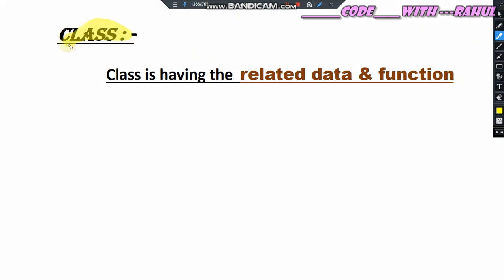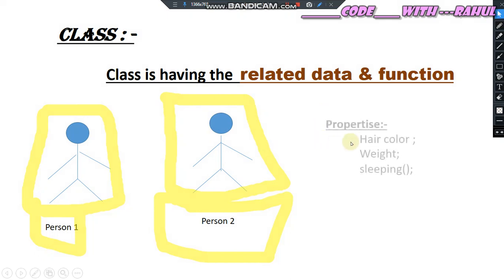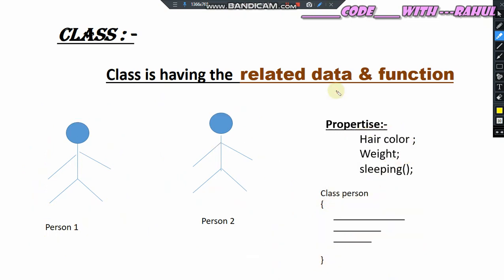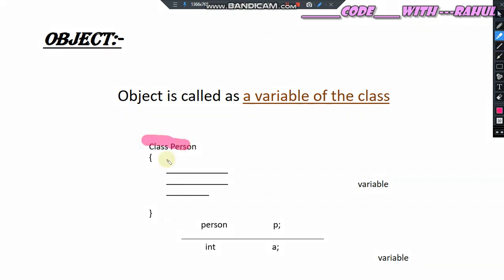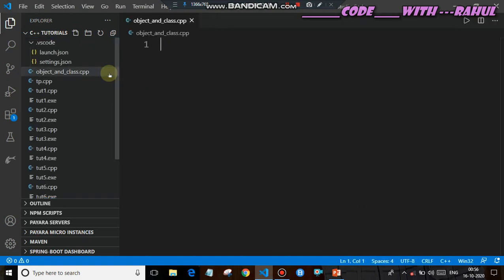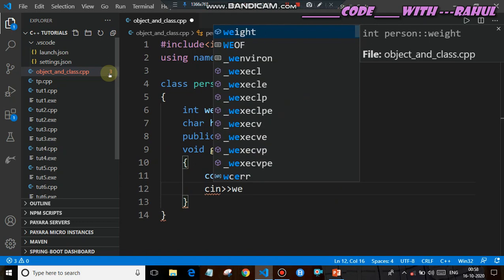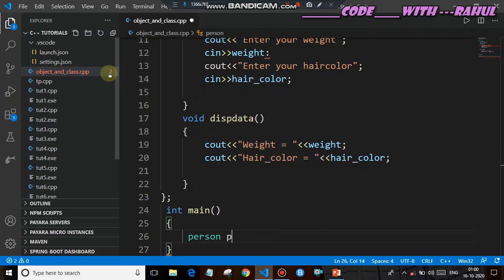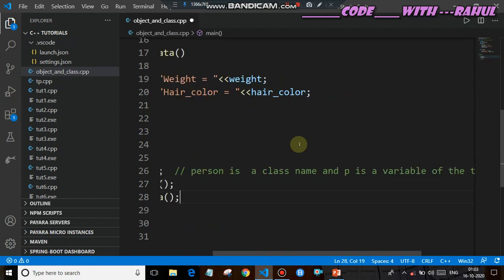Object Oriented Programming | C++ | By Rahul Khot ; | Lecture 5